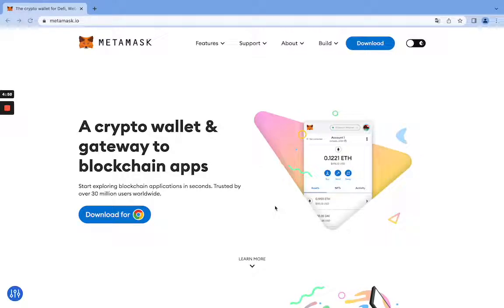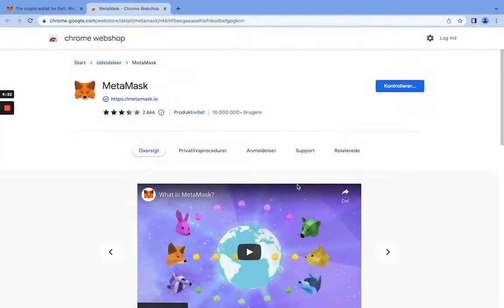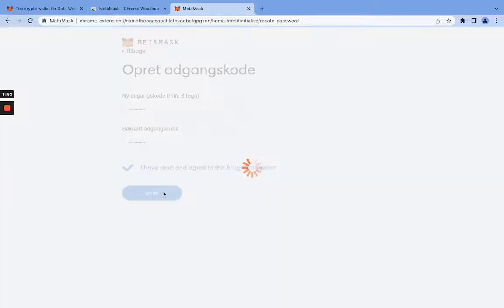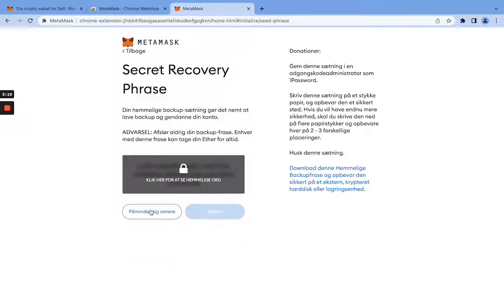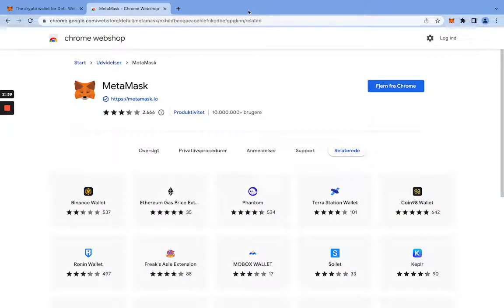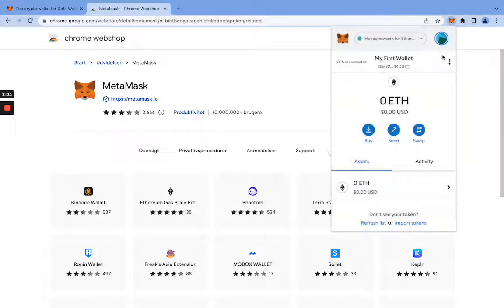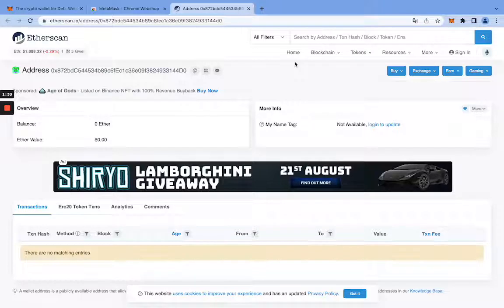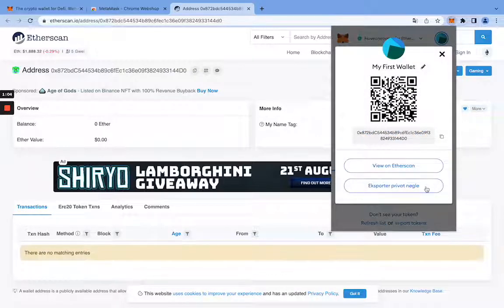How to install Metamask - Provided by Crypto and Blockchain MasterClass - Metamask Ethereum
Metamask is the most popular Wallet for Ethereum Tokens, Web3 and NFTs
You can also use it on other Networks.
In this guide do we cover all the steps.

1. Links to Official Metamask
2. You can Install it on Google Chrome, FireFox, Apple or Android device.

The crypto wallet for Defi, Web3 Dapps and NFTs

Where we teach you how to become a Crypto and Blockchain MASTER

Want to become a skilled Trader ?
Want to find early gems ?
Want to find the right tools for NFTs and tokens ?
Then this is the place for you !

!! Please do not engage with other comments below, scammers might want to put fake Metamask links in it or pretend to be us.